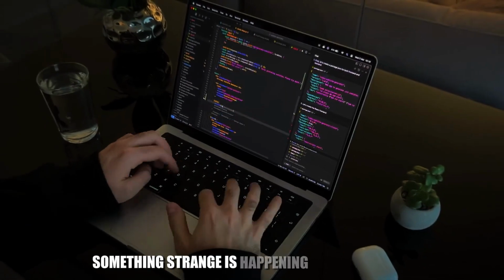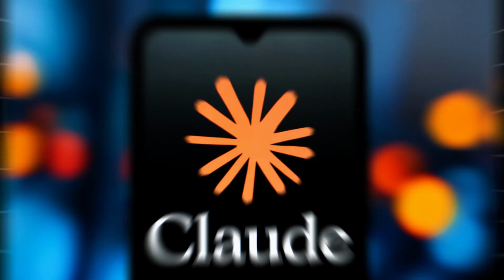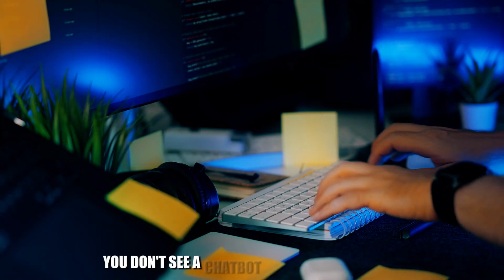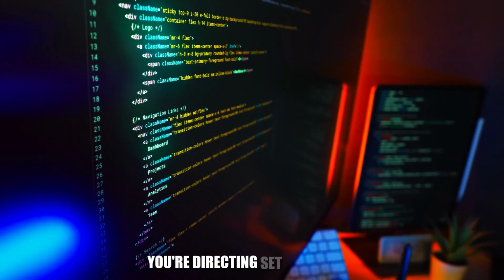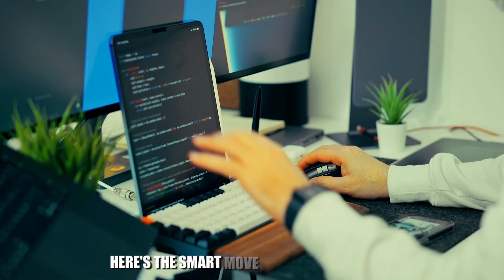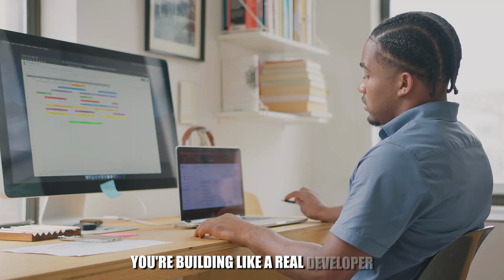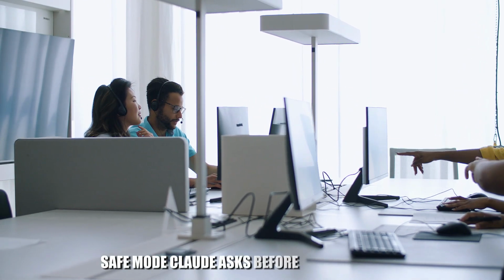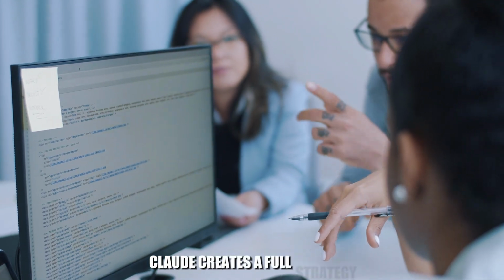Long 2 How to Master Claude Code Like a Pro